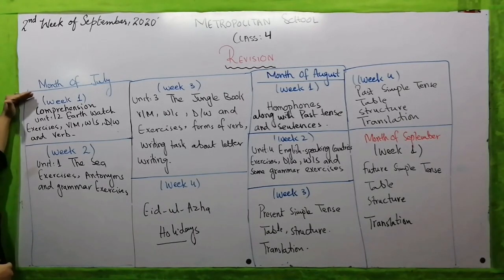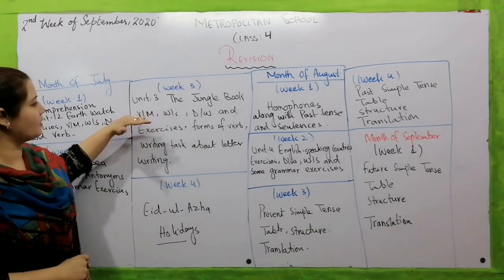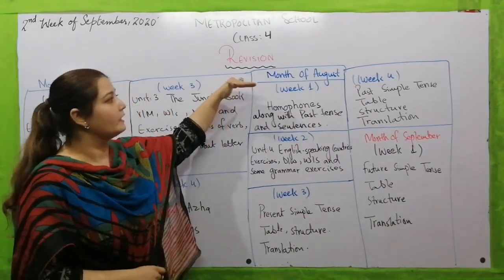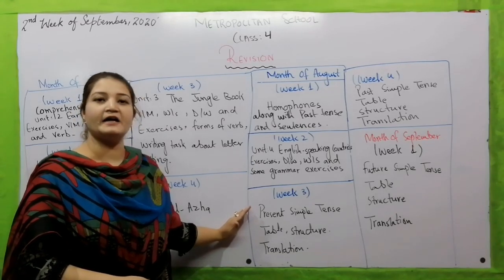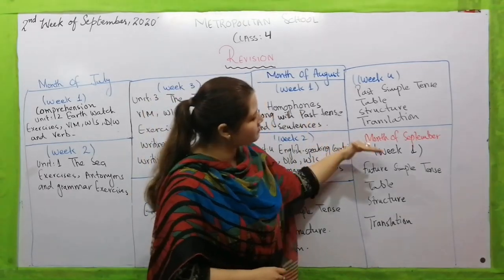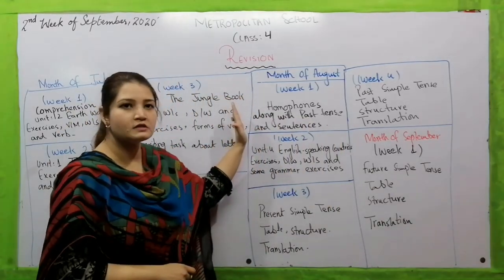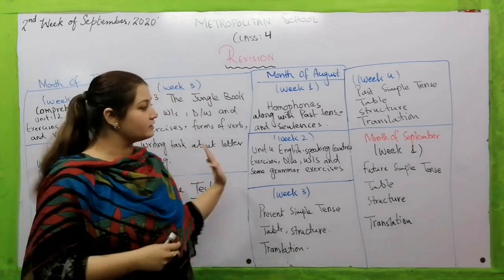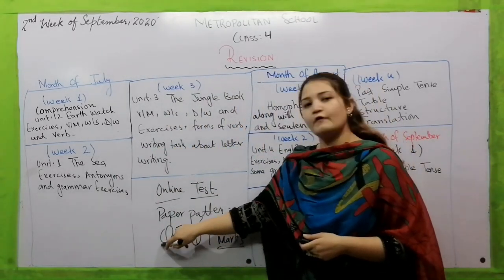Metropolitan School Week 2 Class 4 English Lesson